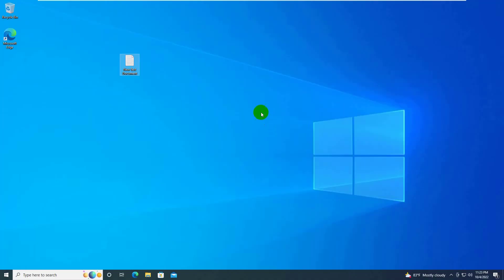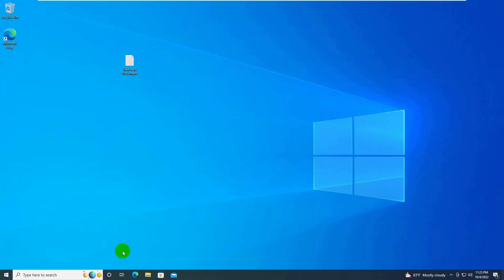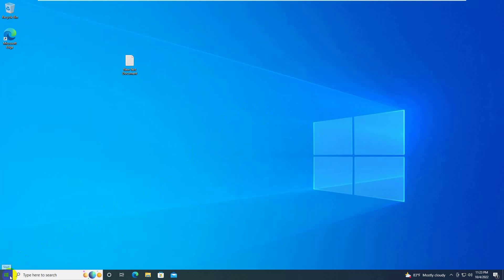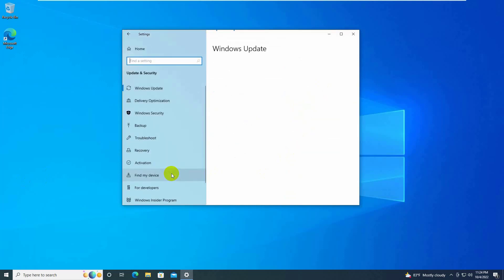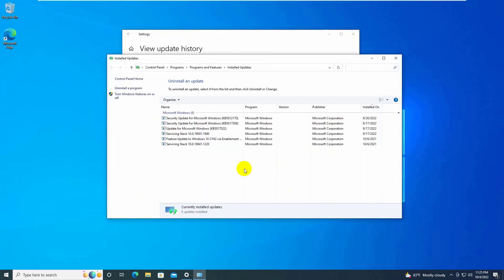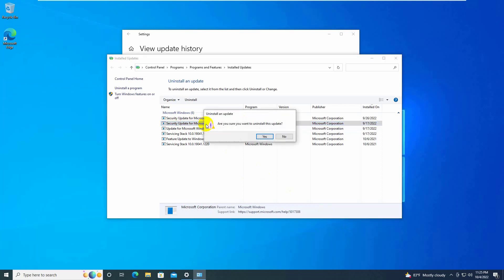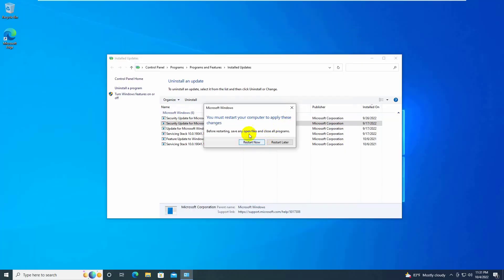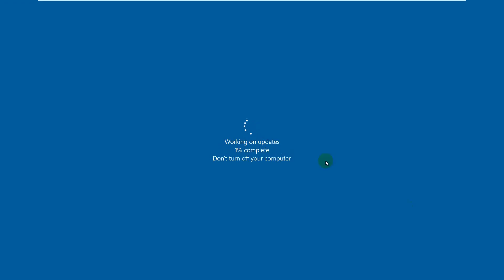(Solved) Windows 10 Update KB5017308 Breaks Shortcuts Created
It is very important to keep your Windows up to date. Microsoft regularly provides updates that bring new features, bug fixes, and security fixes. However, Windows updates have a reputation for ruining everything. We have previously written about Network Print Error 0x0000011b , which was caused by Windows updates. This has deprived many small businesses and individuals of the ability to print.

Recently, Microsoft released update KB5017308 for Windows 10 operating system. This package fixes security issues and brings quality improvements to the service set, i.e. the component responsible for 'install Windows Updates. Yet, after installing the update, several users started experiencing issues.

People are reporting that operations on GPO (Group Policy Object) files have stopped working since they cannot create or copy shortcuts properly. After installation is complete, icons are not transferred for shortcuts and the batch file copy is empty. In addition, all shortcuts created will be empty, that is, they will contain 0 bytes and will not give any information about their path.

Group Policy (GPO) is a series of Group Policy settings that define how a system looks and behaves for a defined group of users. Group Policy settings help secure a company's network by running scripts, preventing users from accessing certain resources and performing simple tasks.

Microsoft does not yet publicly acknowledge this issue and does not offer a solution. Some Windows users have found that unchecking the "Run in the user's security context" option on the GPOs in question resolves the issue. If this measure does not work, it seems that the only option that can solve the problem is to uninstall the KB5017308 update, but also to remove all security vulnerability fixes.

Tech Review